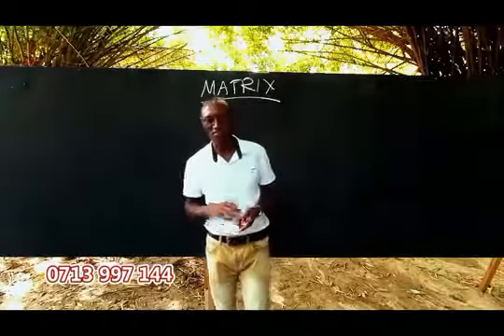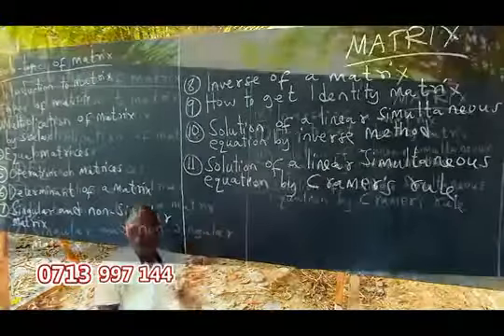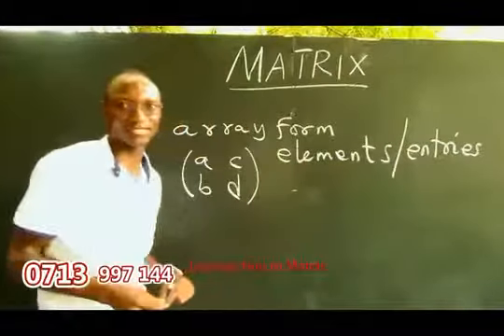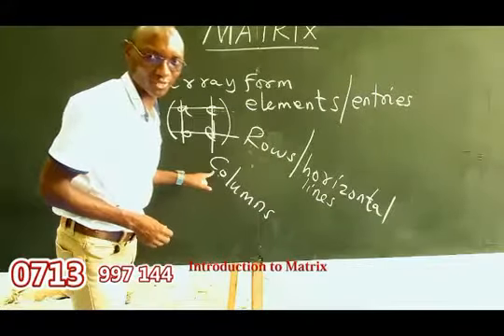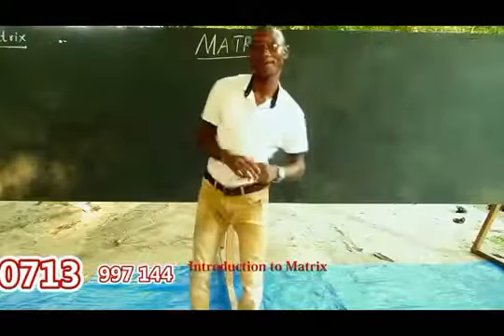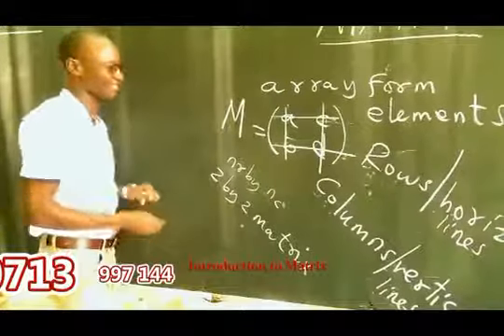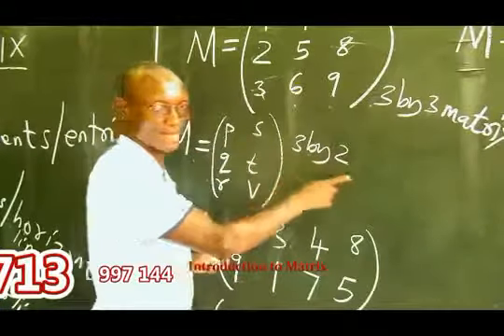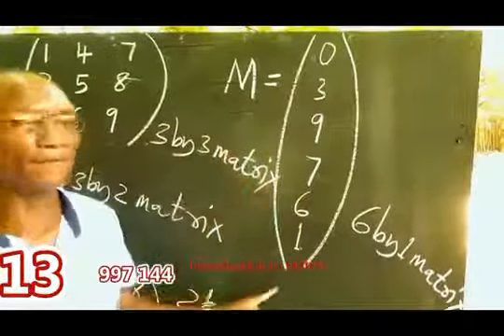LECTUREMAN introduction to matrix 1